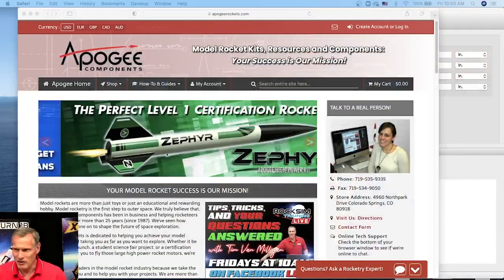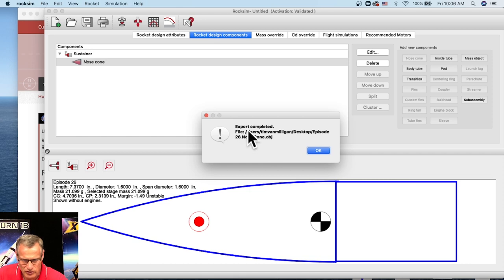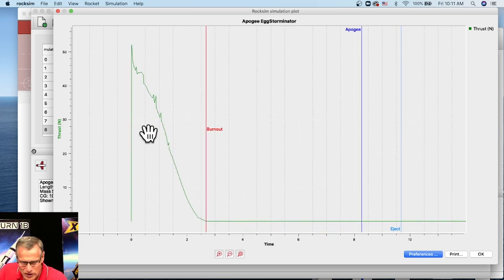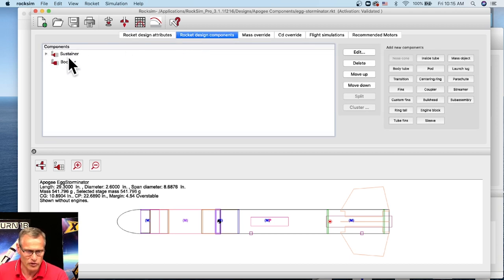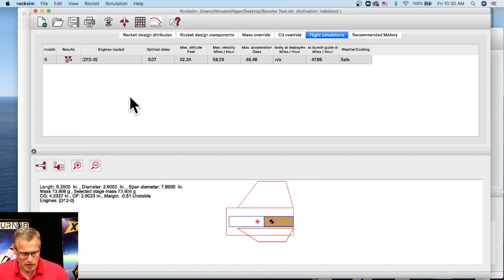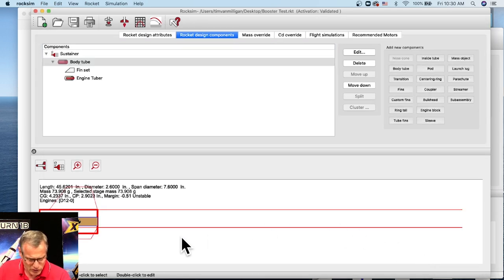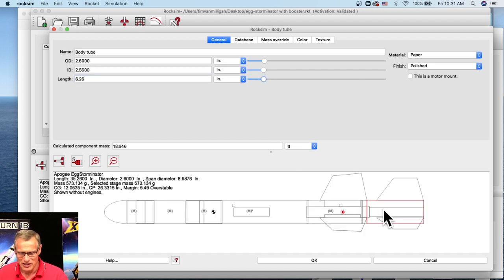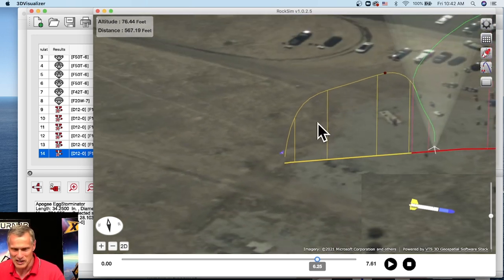How to make a booster stage go unstable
This is a open-question forum where modelers can ask questions on how to design model rockets using the RockSim software. In this, our 26th episode, we look at the problem of booster stages that don't tumble to the ground, and how you can use RockSim to solve the problem and get them to tumble safely.